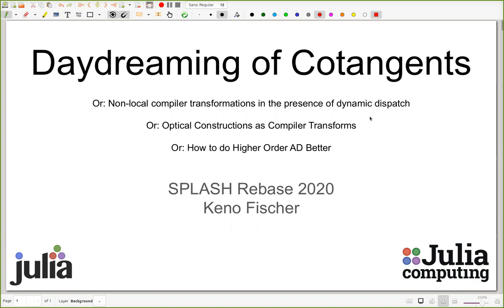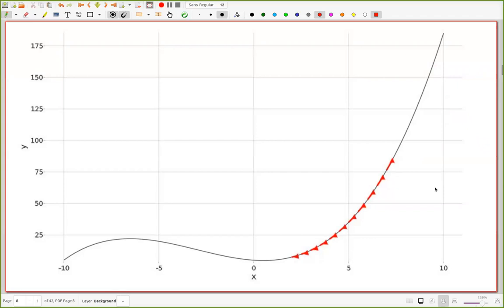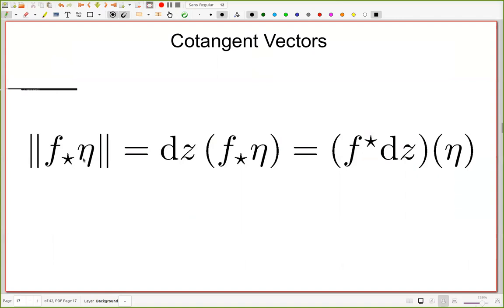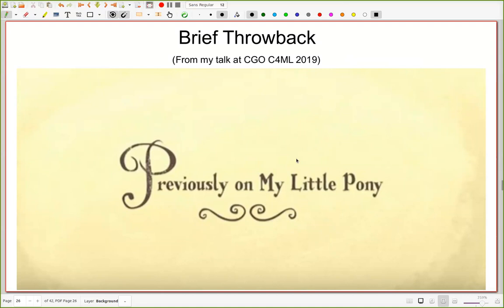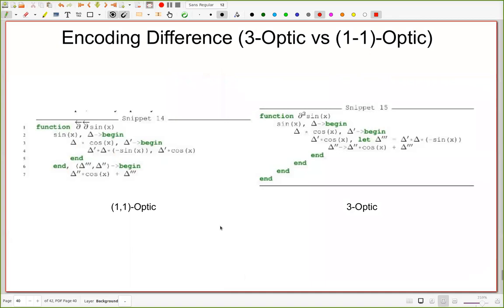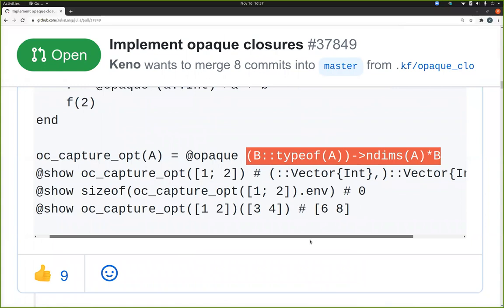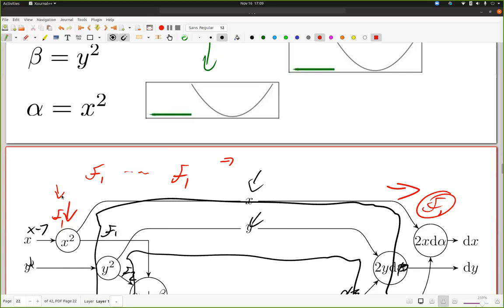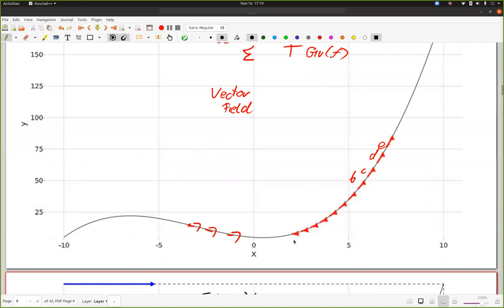Non-local compiler transformations in the presence of dynamic dispatch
Non-local, semantic compiler transformations such as Automatic Differentiation and certain Bayesian Inference algorithms pose particular challenges for dynamic dispatch systems, where non-local information may not necessarily be computable at compile time. In this talk, I will describe how we approach these problems in Julia while retaining performance scalability all the way from completely dynamic information situations to the semi-static case. Along the way, I will introduce optical constructions, a recent result from Category Theory that provides a useful guide when choosing abstractions for this class of transformations.

Presented by Keno Fischer